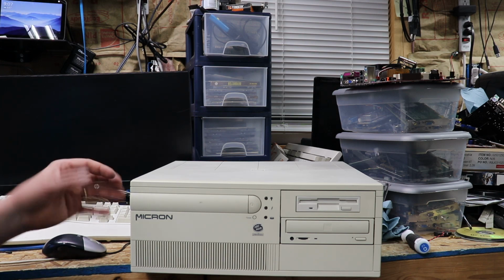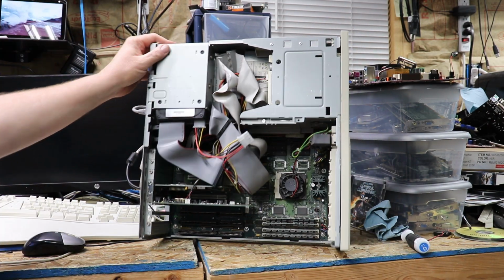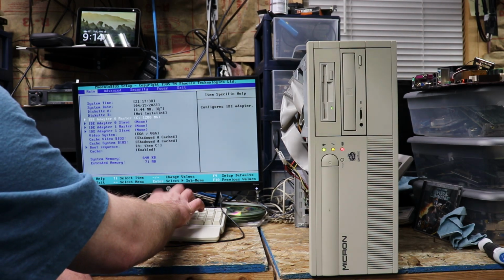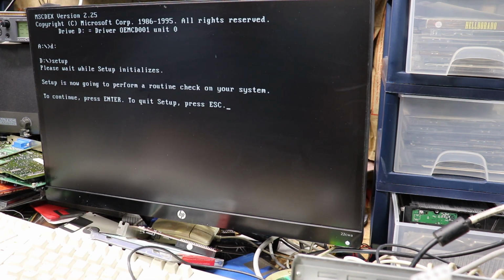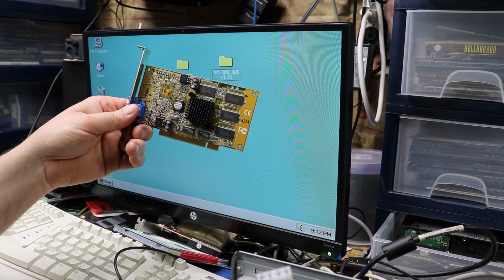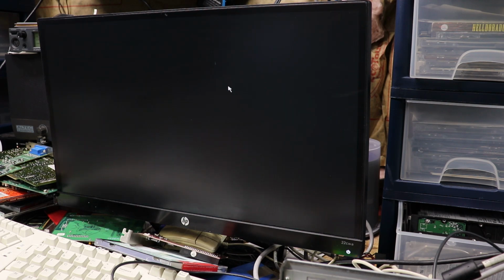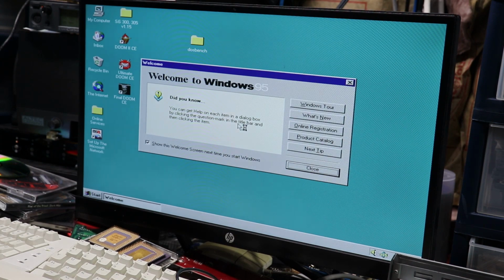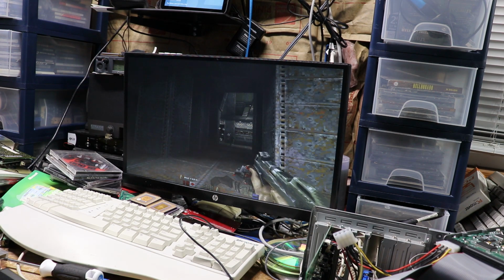Micron Desktop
working on an old Micron Pentium 75 desktop

Welcome to (OCR) Old Computer Rebuilds! Thank you for stopping by, I hope you enjoy the video!